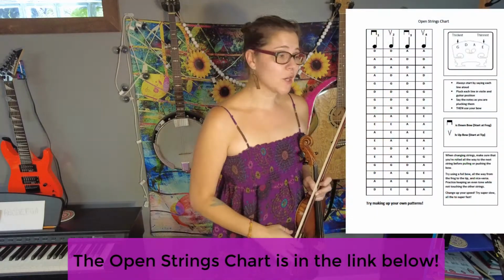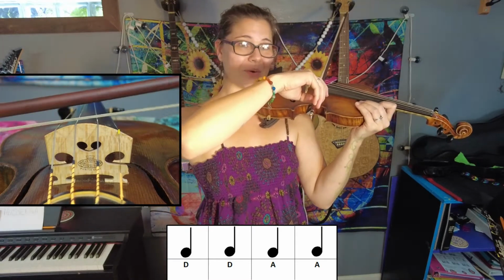Bowing the Open Strings Chart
Keep in mind that you can change the speed in the playback settings.

Practice ≠ Perfect... Practice Makes Awesome!